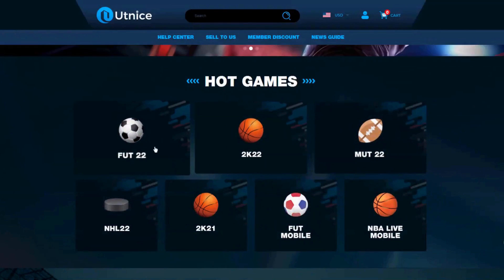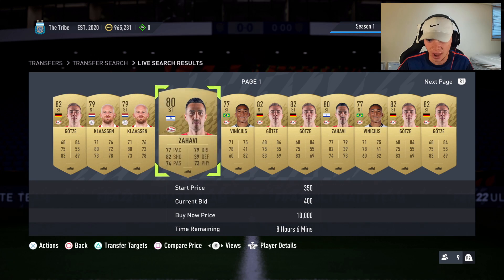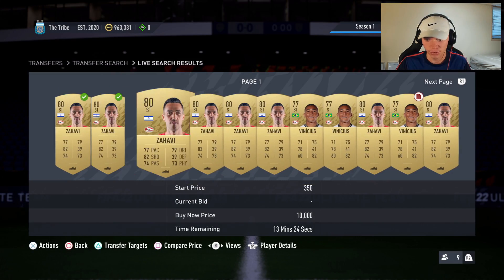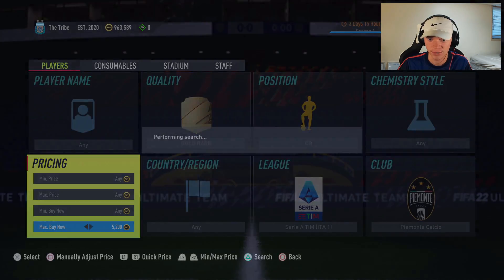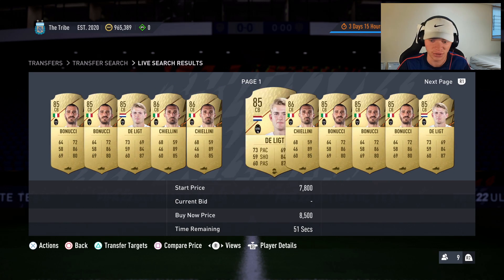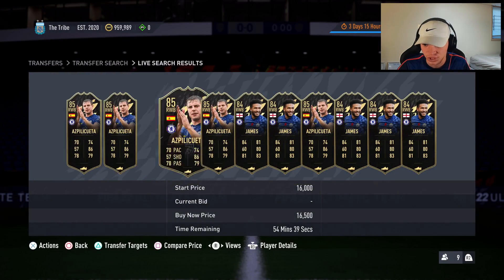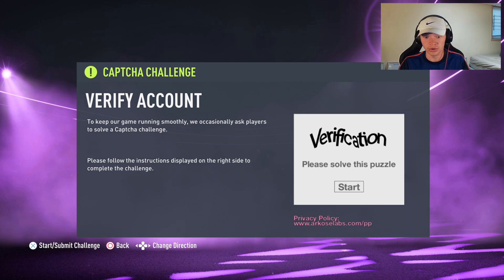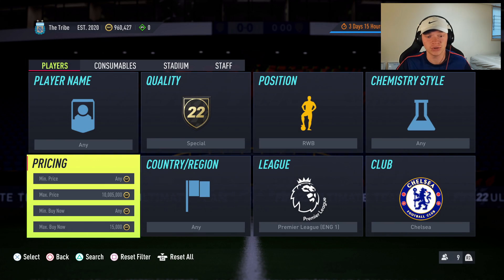HOW TO MAKE 50K COINS AN HOUR FIFA 22! EASIEST WAY TO MAKE COINS ON FIFA 22! BEST TRADING METHOD!